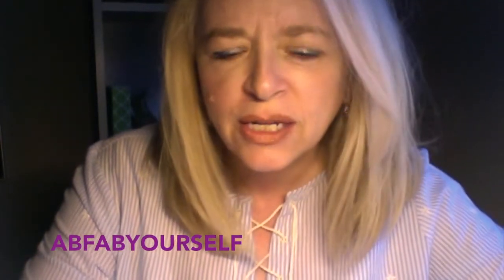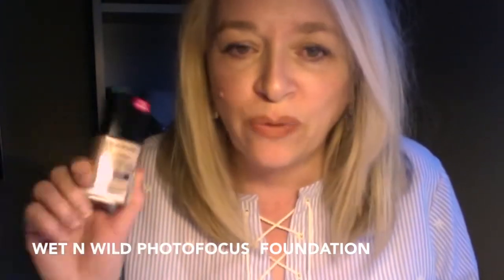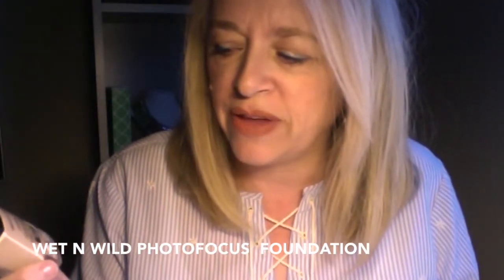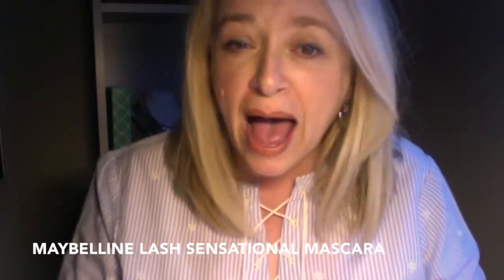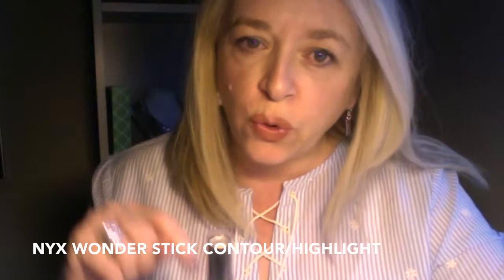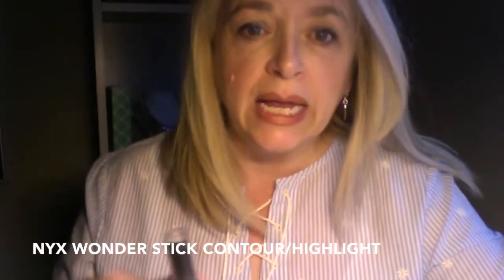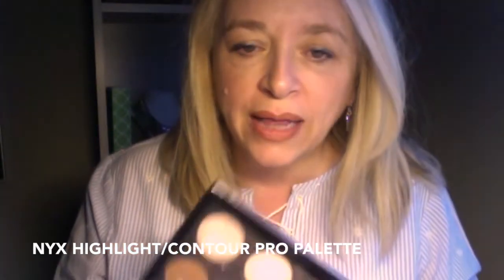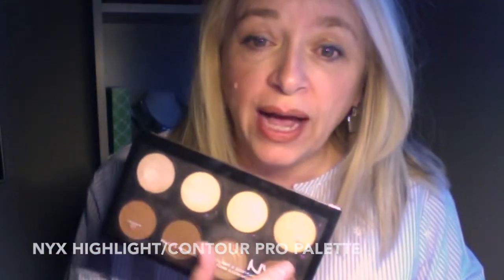Best Drugstore Makeup || Working Girls Guide to Great Drugstore Makeup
Girls stop wandering through the aisles of your local drugstore not knowing what to purchase. This video I have included from primer to lipstick my favourite drugstore recommendations for the everyday working girl! So if you want quality makeup at drugstore prices then you might want to give this video a watch!

|| All Products discussed in this video ||

Wet N Wild Photofocus Foundation in Nude Ivory
L'Oreal True Match Super Blendable Concealer in Fair
Milani Colour Contour Everyday Basics Eyeshadow palettes in Earthy Elements  and also in Plum Basics
Maybelline Lash Sensational in Blackest Black
L'Oreal Lash Paradise Mascara
NYX Wonder Stick Contour/Highlight in Fair
NYX Contour and Highlight Pro Palette
Milani Powder Rose Blush in Tea Rose
L'Oreal Paradise Enchanted Scented Blush in Bashful
Maybelline Master Chrome Highlighter in Molten Rose Gold
Wet N Wild Megaglo Highlighting Powder in Precious Petal
Rimmerl 1000 Kisses stay on lip liner in Rose Quartz
Annabelle lip liner in Spiced
Maybelline Matte lipstick in Naked Coral
L'Oreal Infallible Chocolate liquid lipstick in Box of Chocolates